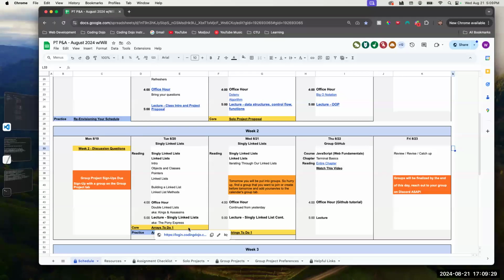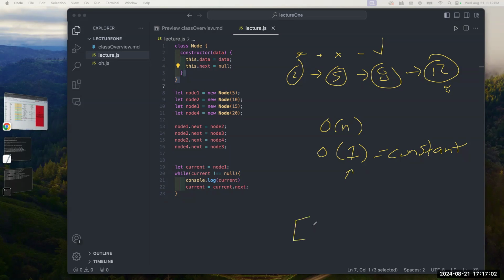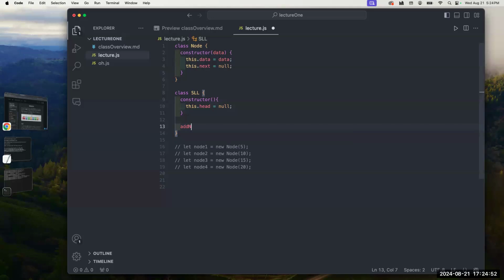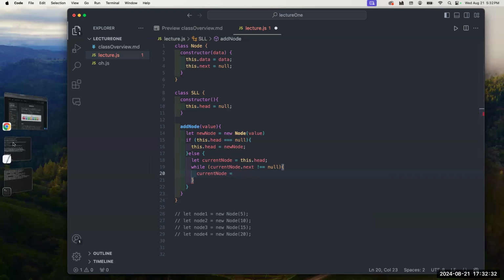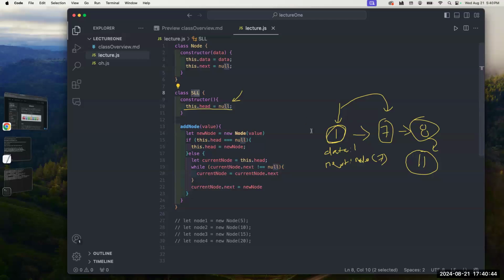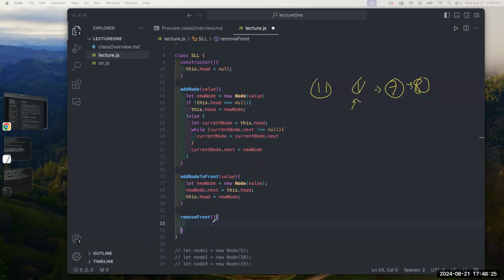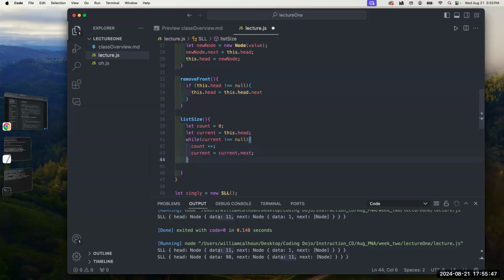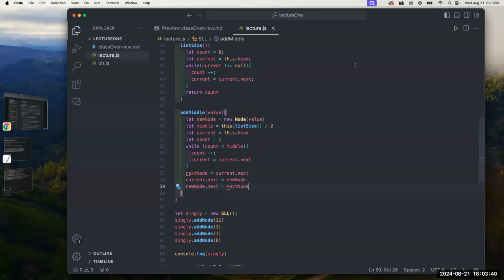Week Two | Day Two Lecture